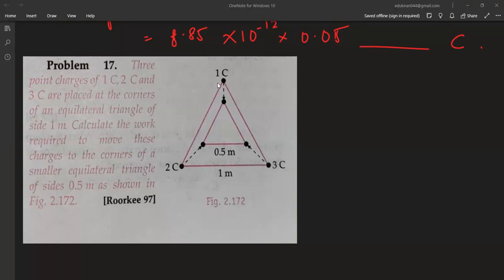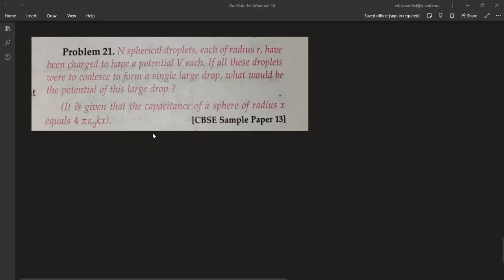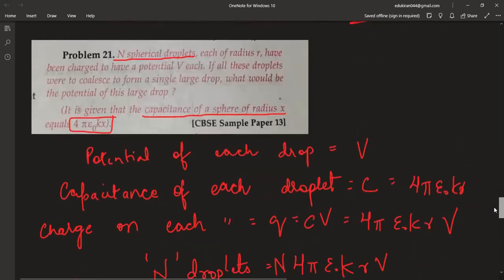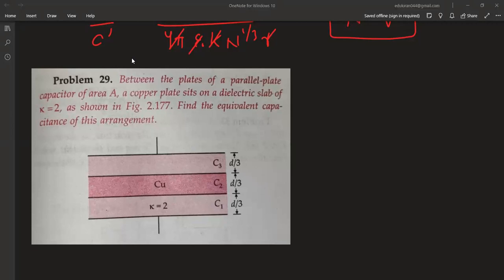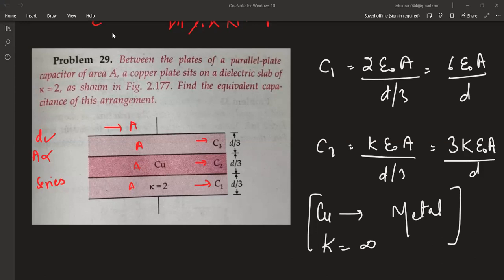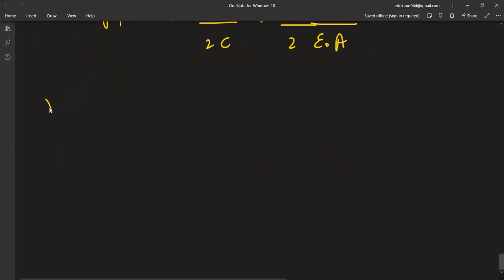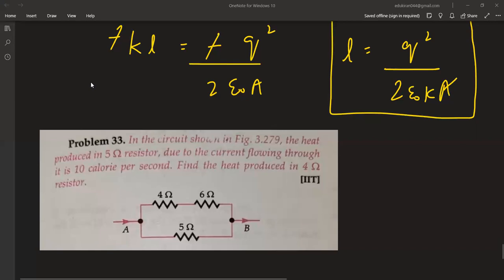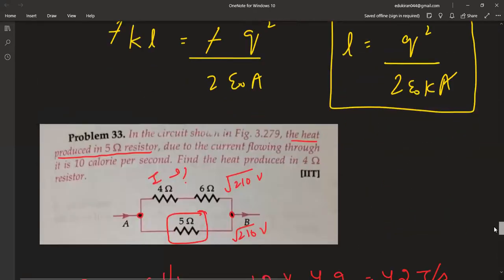Learnivio | Wave Optics | Lect 12th P1 21-01-2024